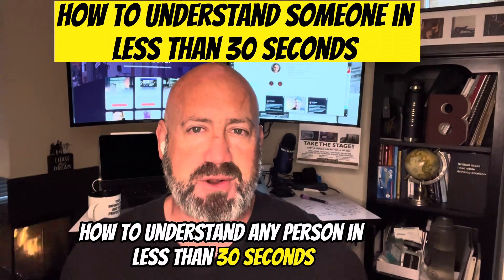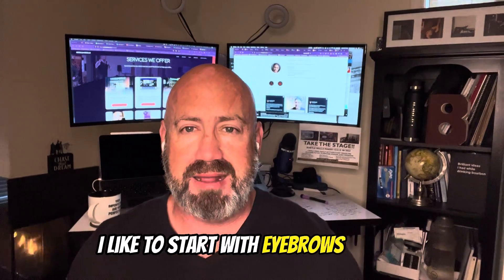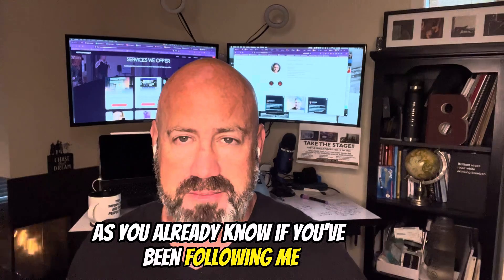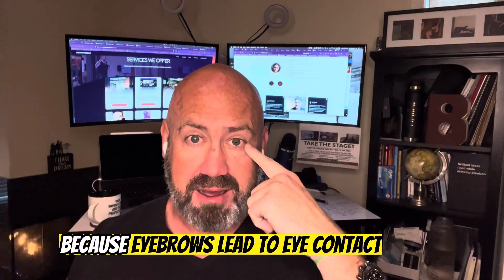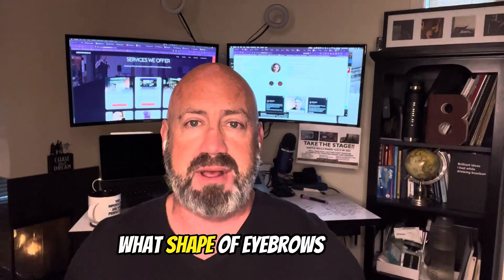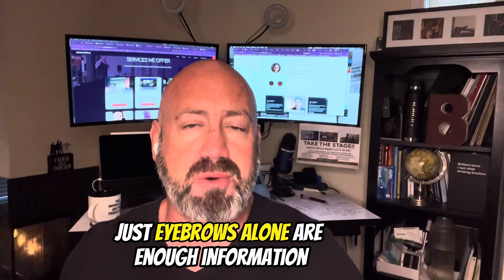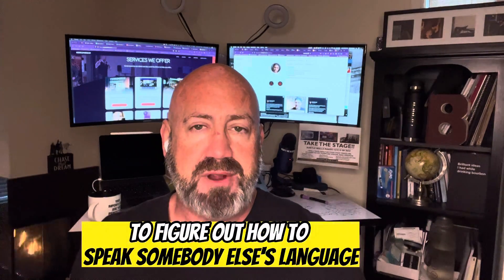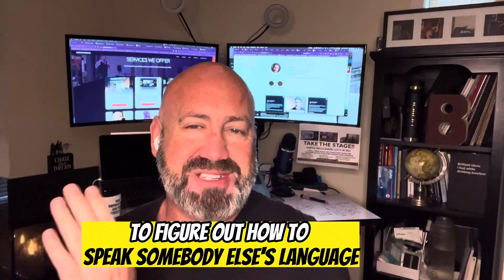HOW TO UNDERSTAND SOMEONE IN LESS THAN 30 SECONDS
Yes it’s possible to understand someone in less than 30 seconds

It’s actually faster than that but if I said so people would dismiss it

Yes……..I know I always start with eyebrows but AGAIN that’s because EYEBROWS LEAD TO EYE CONTACT which is the major WIN/WIN

The other reason I start with EYEBROWS is because they tell us a ton about people and are easily seen from a DISTANCE.

This gives you time to think HOW CAN I SPEAK THEIR LANGUAGE??